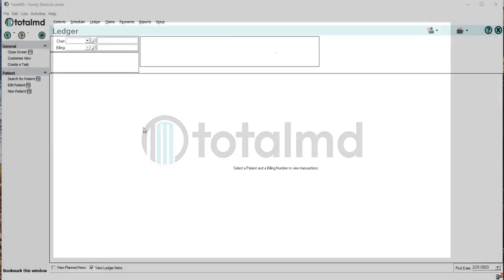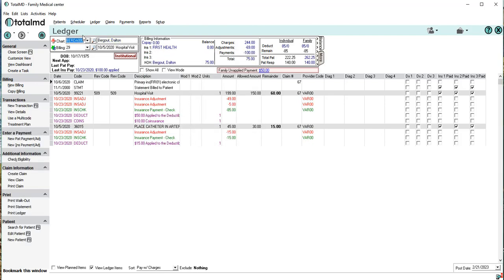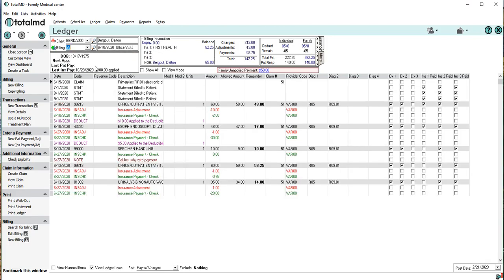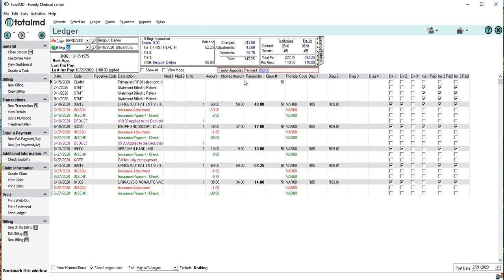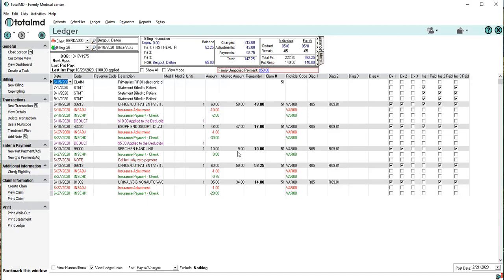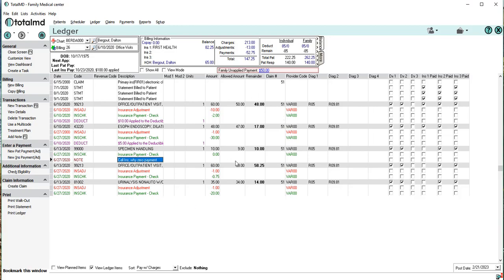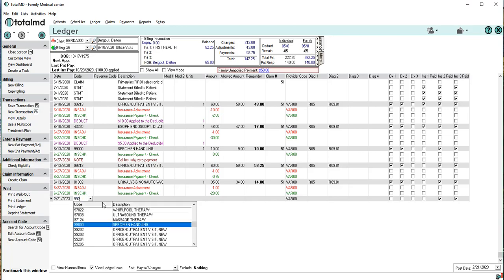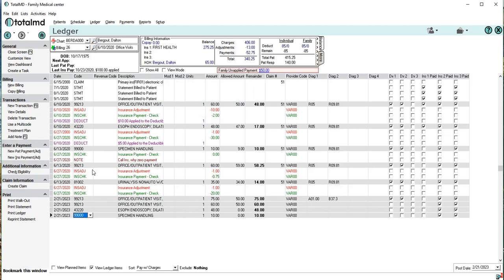TotalMD - Ledger Overview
See how easy it is to enter charges and manage your patient's accounting.  TotalMD's ledger makes it easy to see what your patients owe and why.